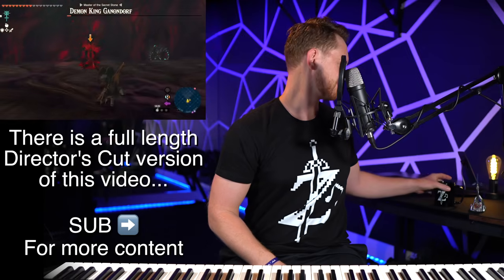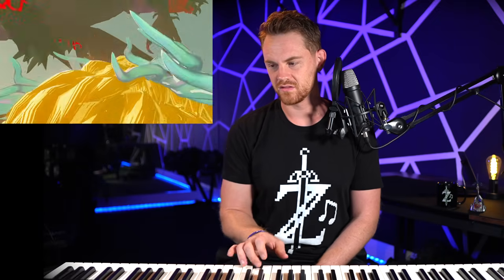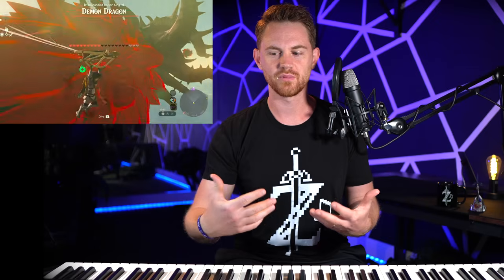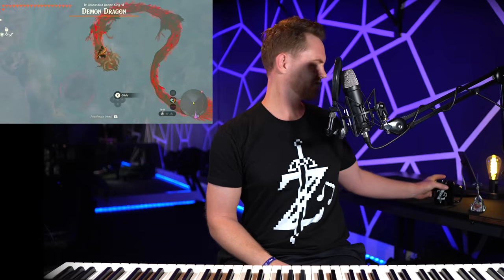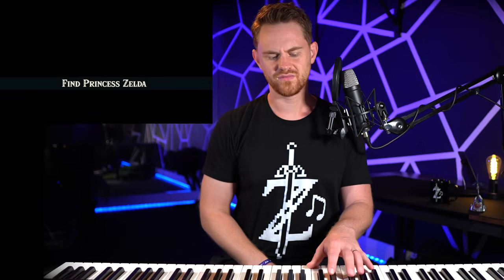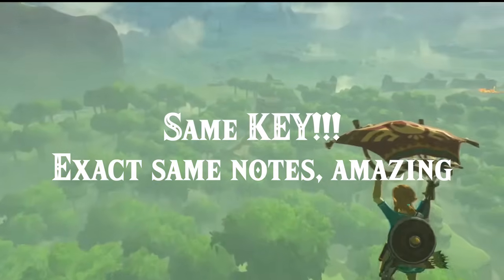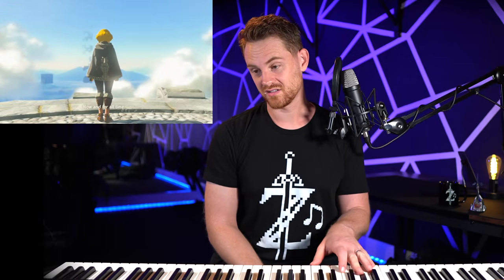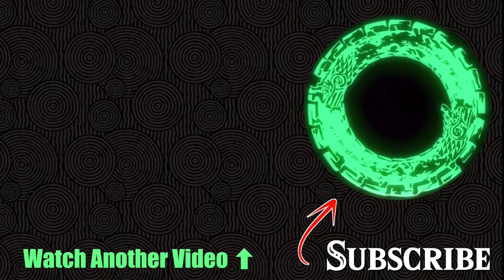Why Zelda Tears of the Kingdom Ending Music is S TIER | Music Theory Analysis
Zelda Tears of the Kingdom music has had mixed reviews, while the ending sequence has been praised by virtually everyone. In this video, I react to and explain what going on behind the notes of Zelda's most recent open air adventure. The Final Catch, the-
(SPOILERS...)
...draconification themes, Light Dragon themes, end credits, secret ending, Sheik's theme, etc. This video was highly requested and very fun to make.

Kevin
ZMT